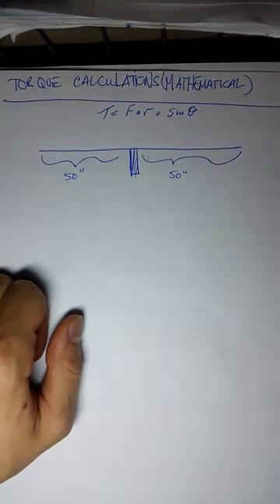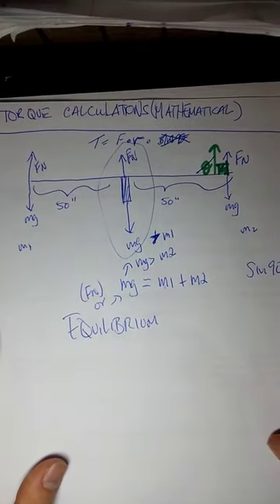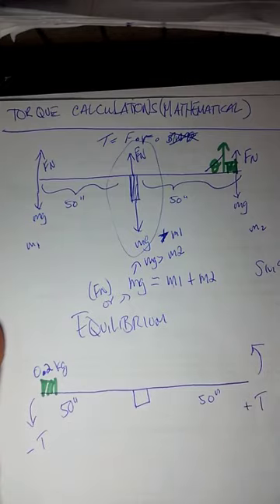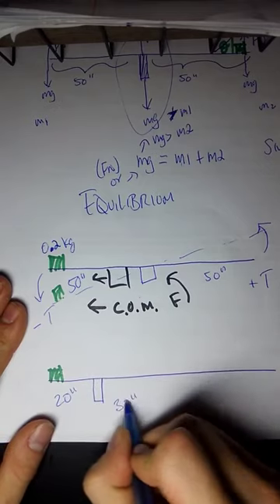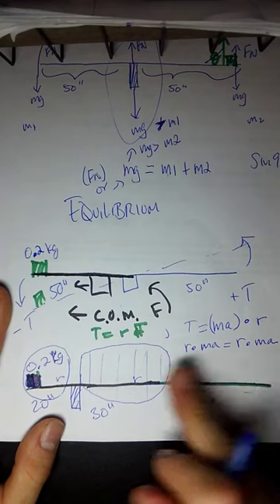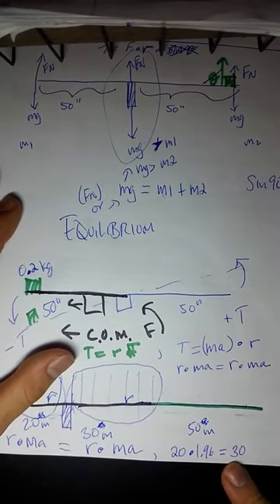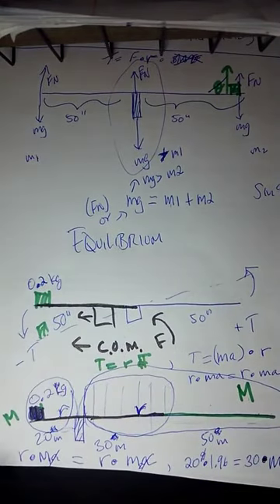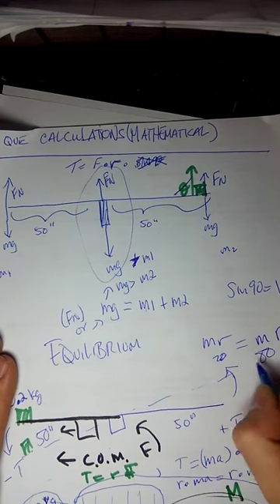Torque, Determining the Mass of a Stick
Computing Mass of Meter stick using physics principles of torque. Quick test prep for those on a time crunch!